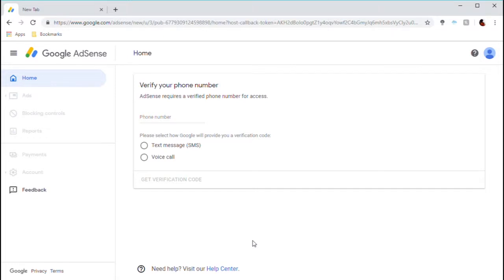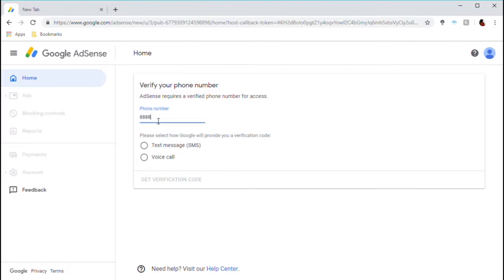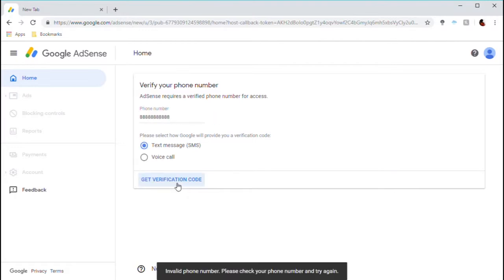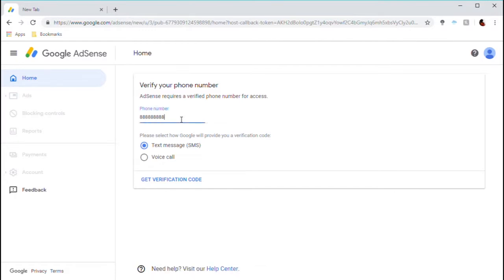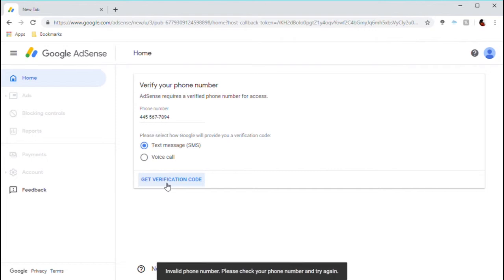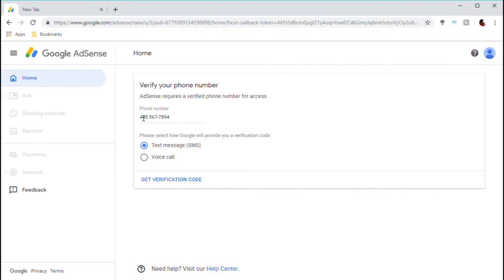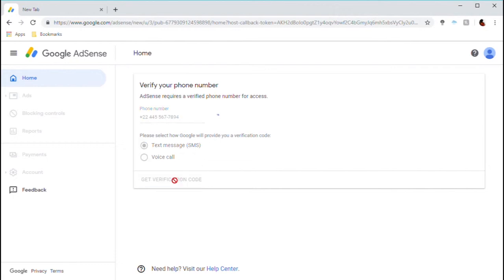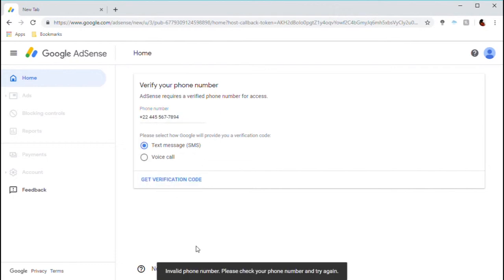How to fix Ad Sense invalid phone number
This is my favorite animation out of all of them.
This video will explain how to fix the Google AdSense invalid verification phone number. (my website)